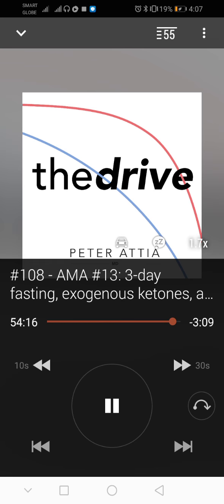How to excercise for health span, not competition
1. Cover 4: strength, stability, aerobic efficiency, a bit of anaerobic performance
2. Better to exercise daily, even if short sessions